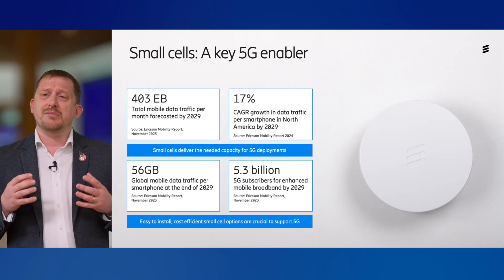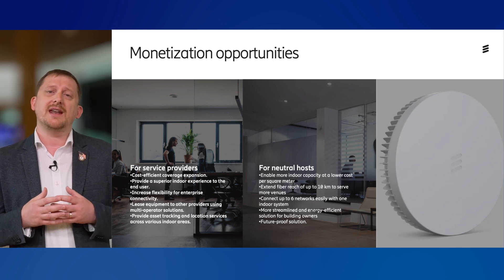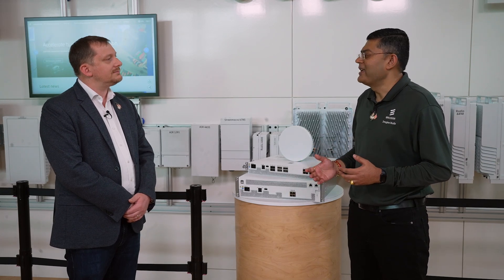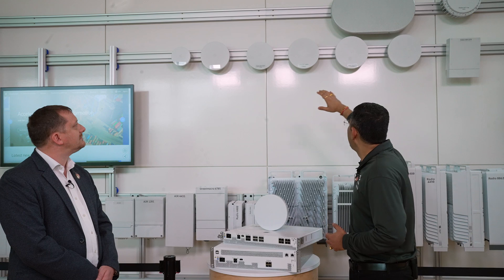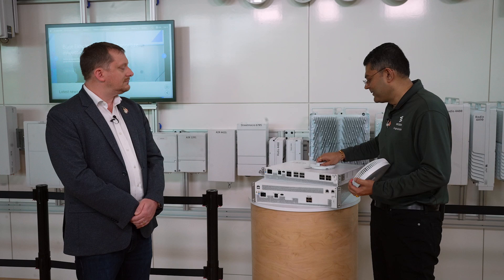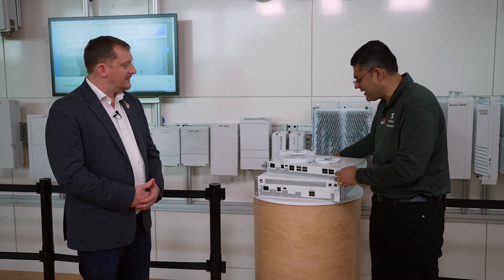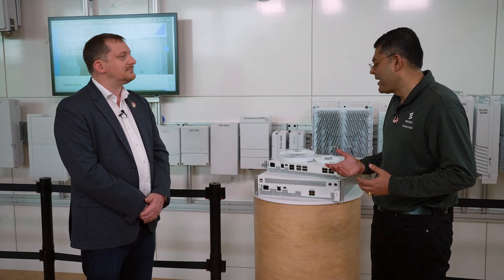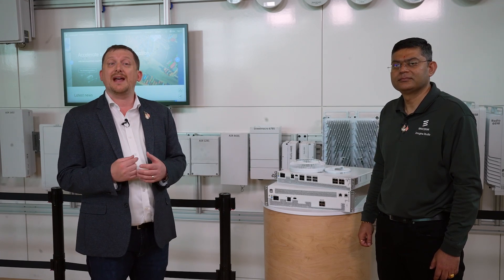Imagine Studio Unboxed: Why bring 5G indoors?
In the first episode of season two, we're asking, why bring 5G indoors?

Discover the answer in our latest walkthrough of Ericsson's Indoor 5G Portfolio.

Explore key insights:
🌐 Enhanced Connectivity
💡 Innovative Solutions
🚀 Easy to install and Scalable Solutions

📺 Watch now to transform your indoor network experience with Ericsson!